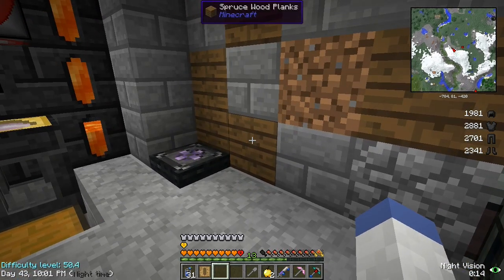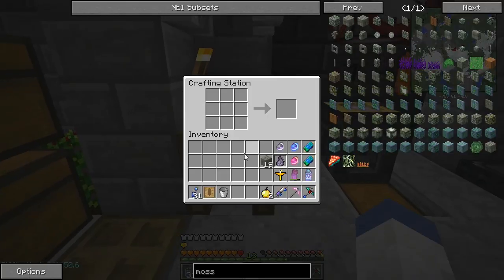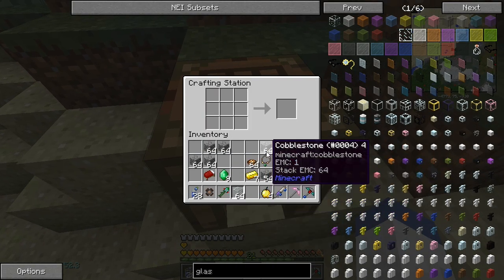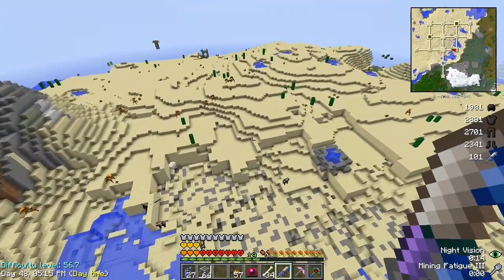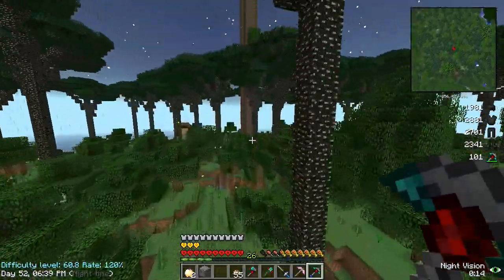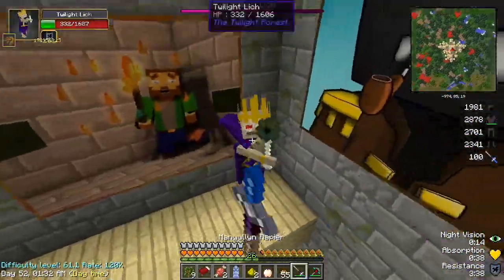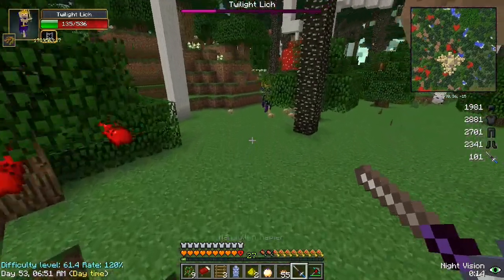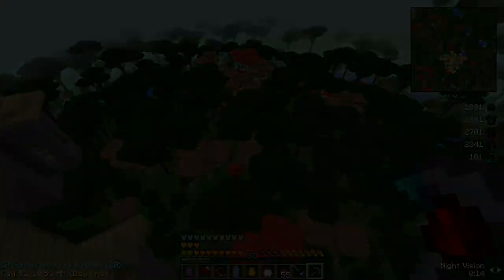Madpack 2: LICH BATTLE! Ep. 9 (Madpack 2 Lets Play) | iJevin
►––– Support –––◄

►––– Links –––◄